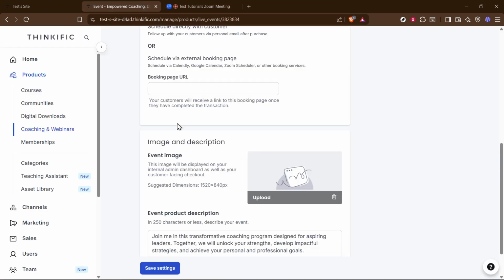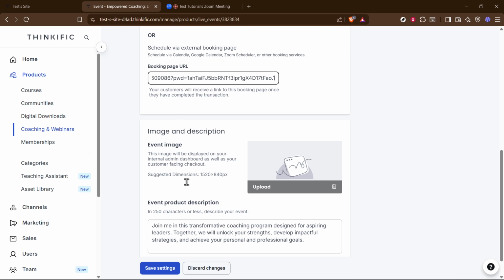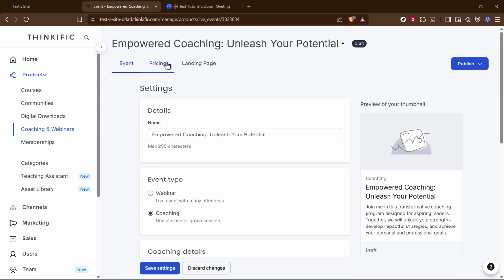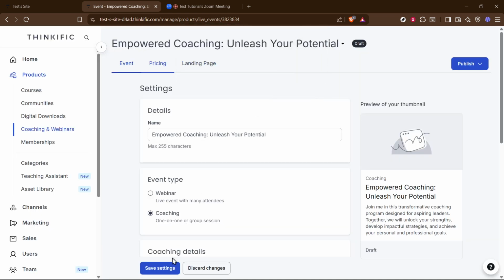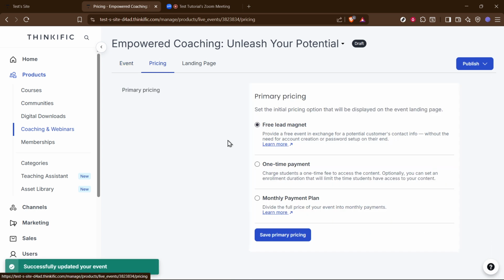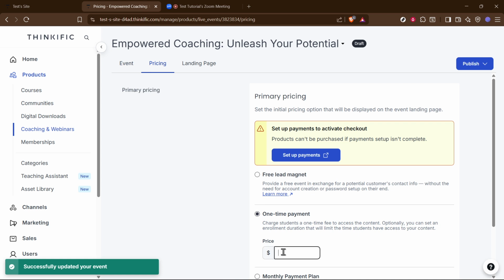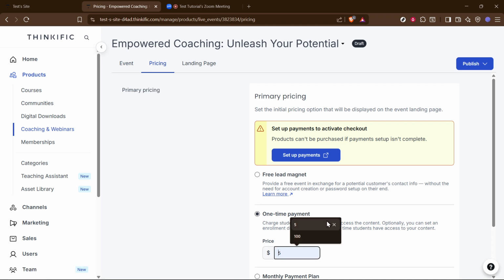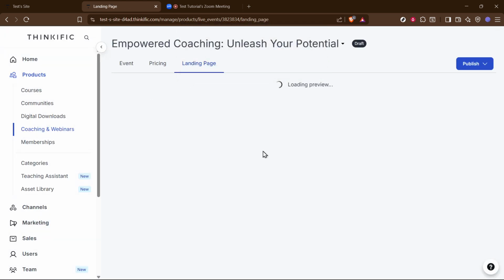How To Set Up Coaching On Thinkific [2026 Guide]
How To Set Up Coaching On Thinkific